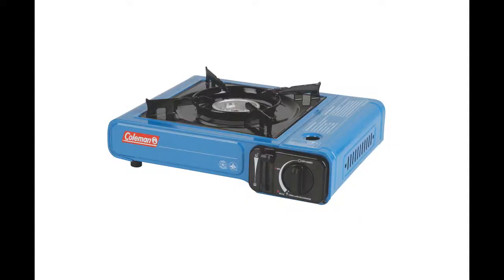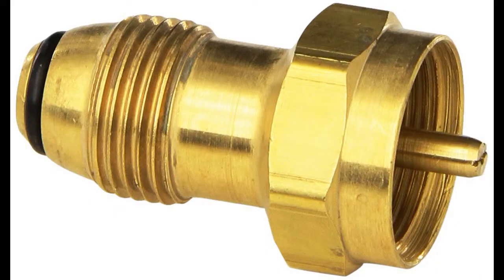Propane vs Butane cannister stoves